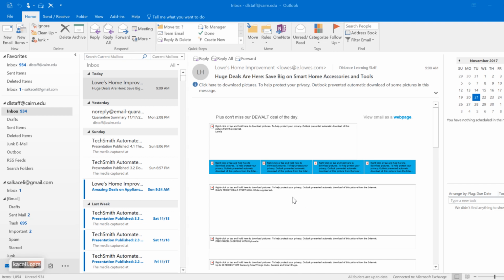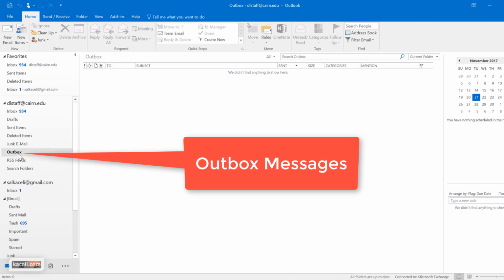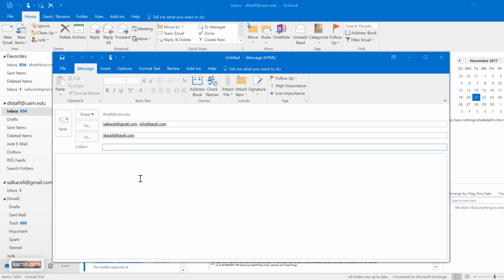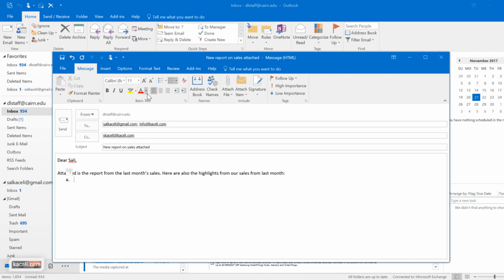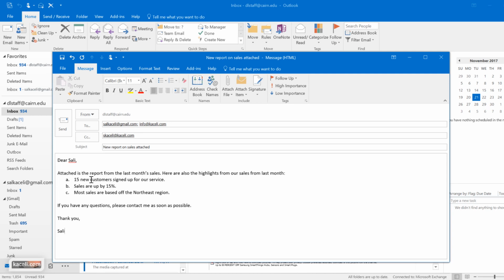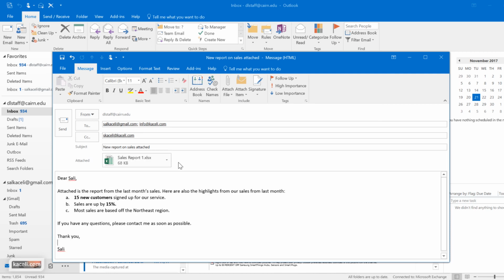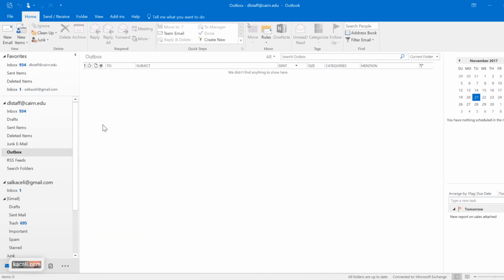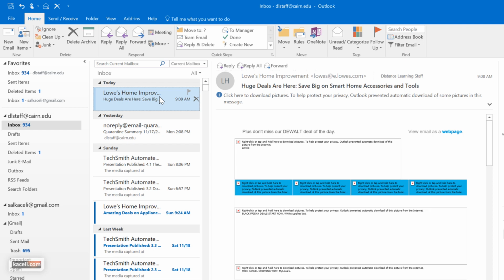Outlook 2016 for the Absolute Beginner: Getting Started with Email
This is part 3 of the Outlook 2016 Tutorial: A Complete Guide to Outlook 2016 and it covers the process of composing and sending email.

For the best viewing experience, open the video in full screen as it is recorded in 1080p. Video URL

The video covers the following areas:
- Learn about the various components of the Outlook 2016 application including the drafts, sent, outbox and various folders.
- Learn how to properly compose an email in Outlook 2016.

This video is for the absolute beginner of outlook 2016.